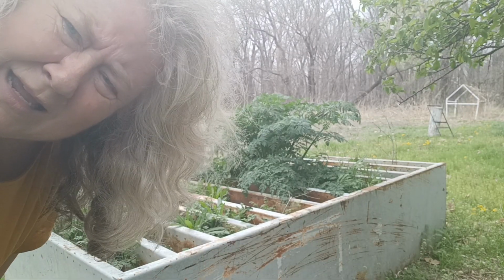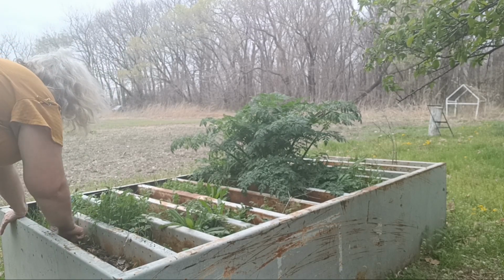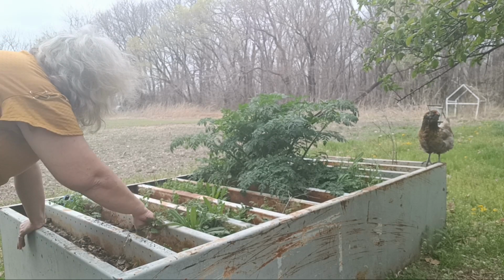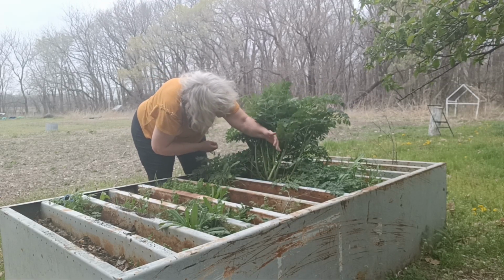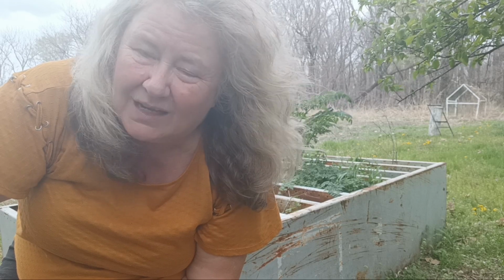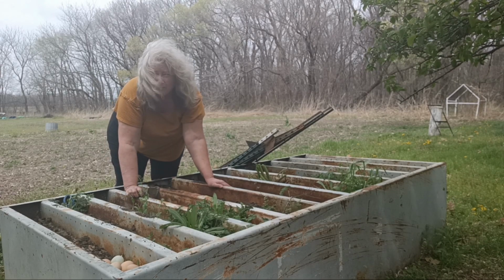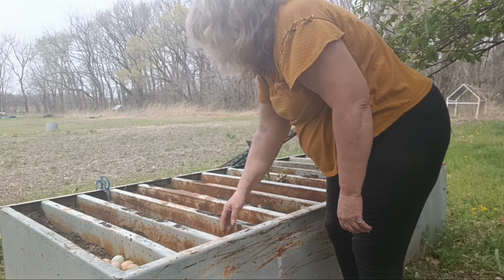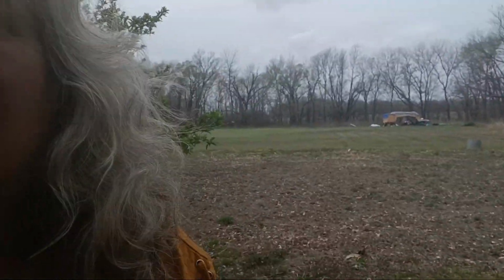What did I find in the raised bed?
I have lots of things to do to keep my gardens up and going this year.
I need to keep the chickens out!!!
my herb garden is a side hussel for income.

smash 👍
suggestions
concerns
questions
welcome

I will answer them on Saturday